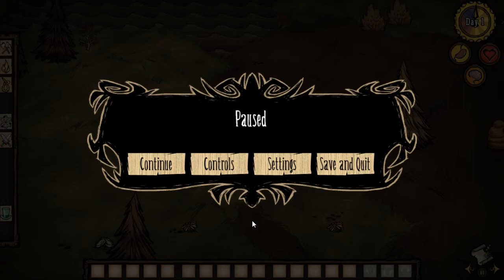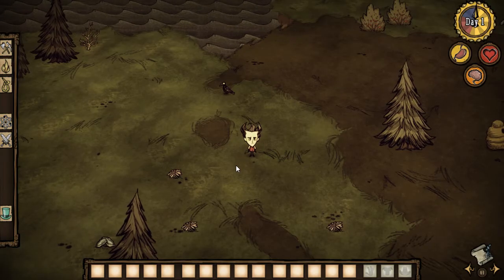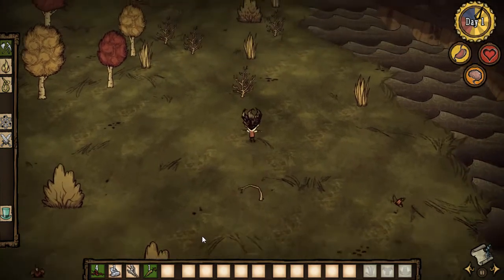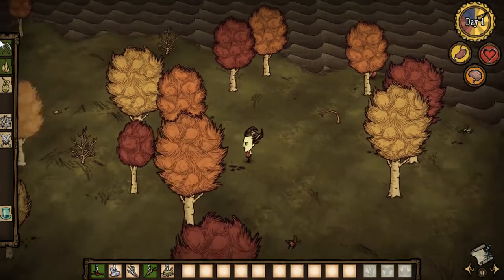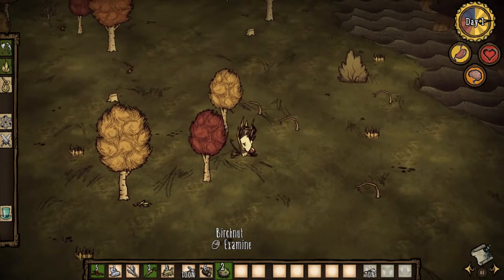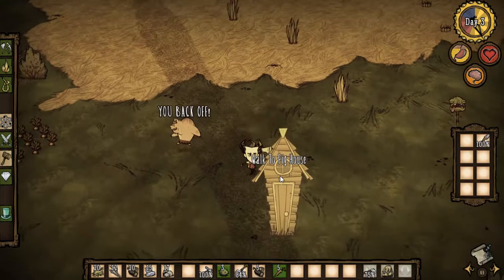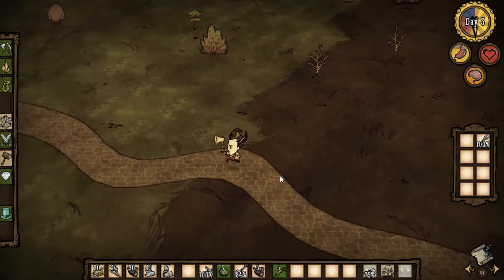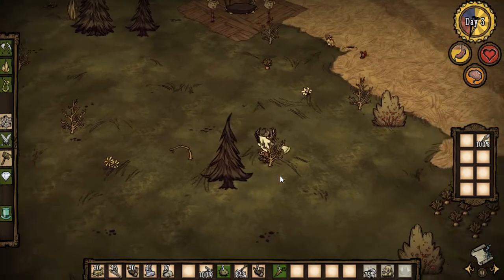Don't Starve : Reign of Giants Ep01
So as usual I got asked ALOT if I was going to play Reign of Giants.
I guess this answers that question.   Enjoy!!!